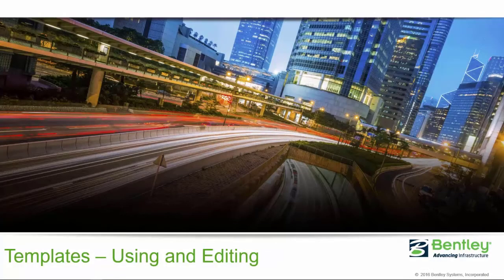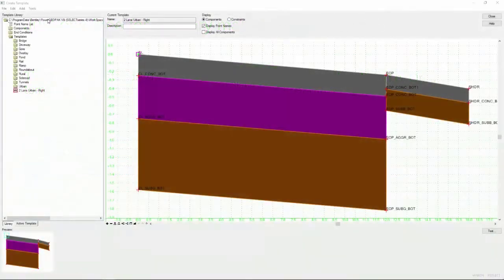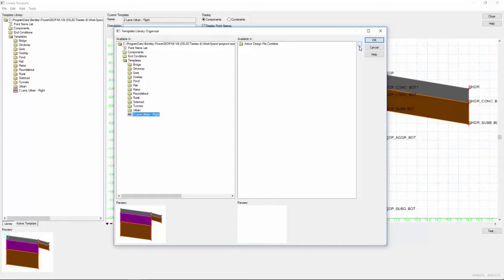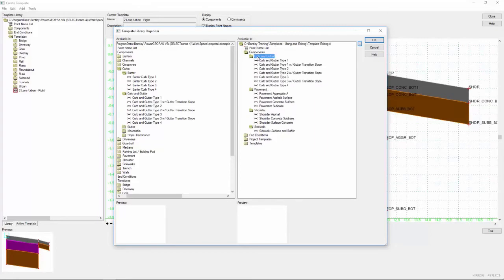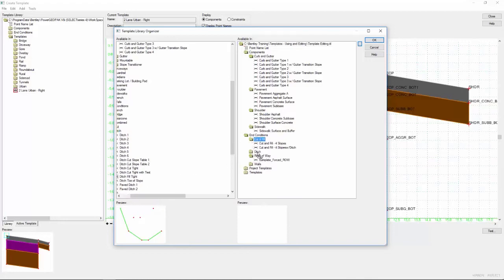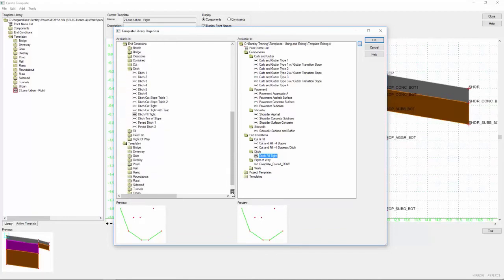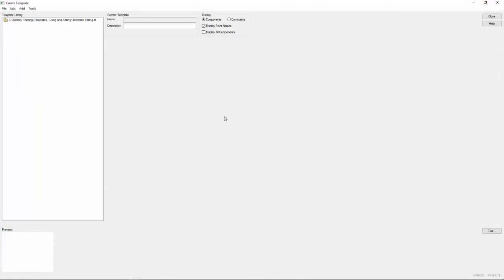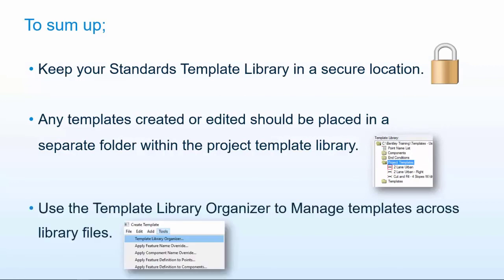Module 4 - Using the Template Library Organizer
In this video, you will learn how to use the Template Library Organizer to copy templates from the standards template library to the project template library.